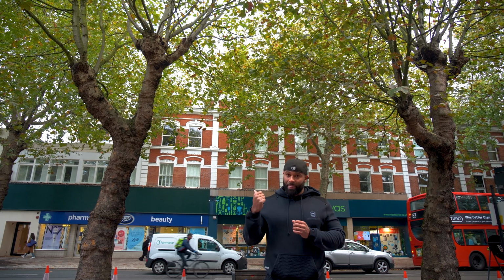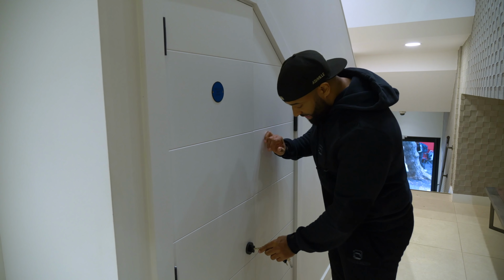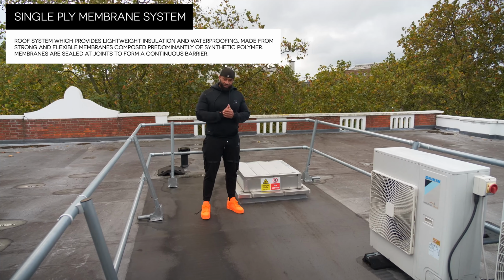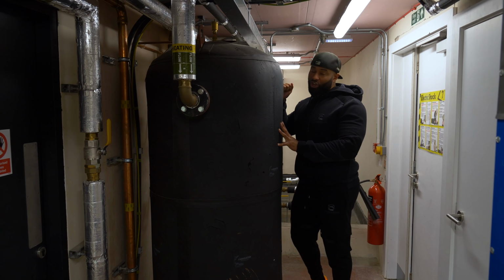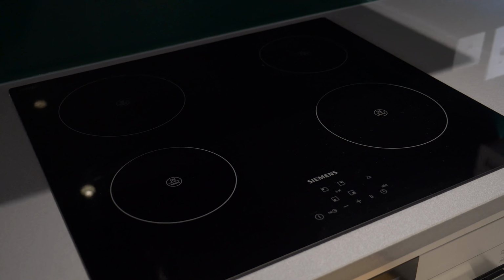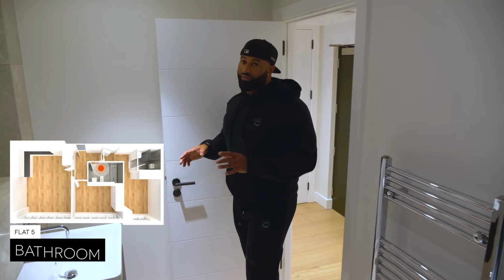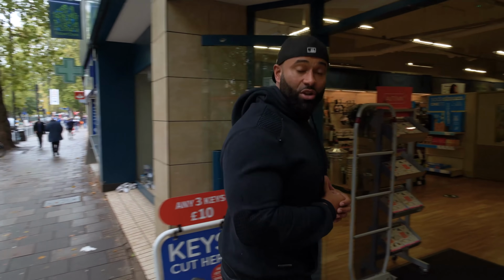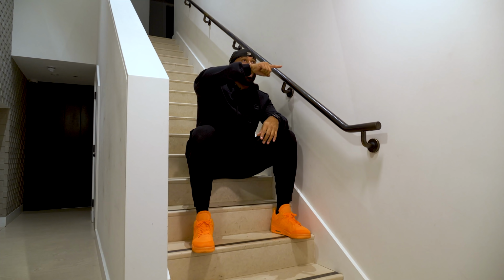18 Month Construction of 9 Flats Above Retail in London | Property Showcase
This is the Property Showcase video for the Ashville Property Development of 334 Chiswick High Road where we converted offices above Boots and Robert Dyas retail into 9 Flats over 18 months.

If you're learning the property developer business, hope this informs and inspires you a little.

:: ASHVILLE ::
waste management  |  aggregates  |  concrete  |  construction